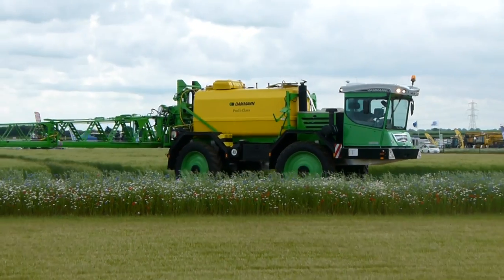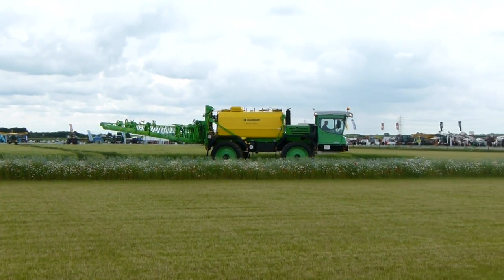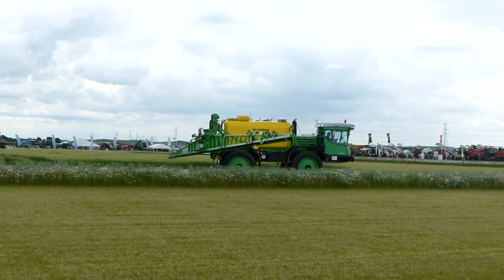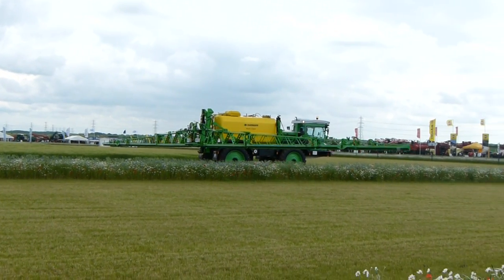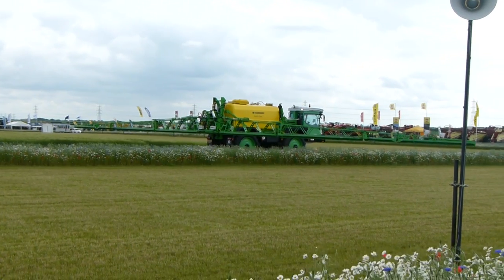New Chantry-Dammann Cereals 2013 Part 3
A video showing the New Chantry-Dammann at Cereals 2013